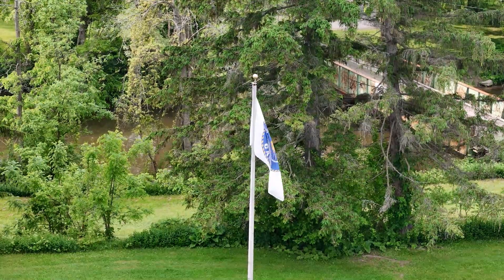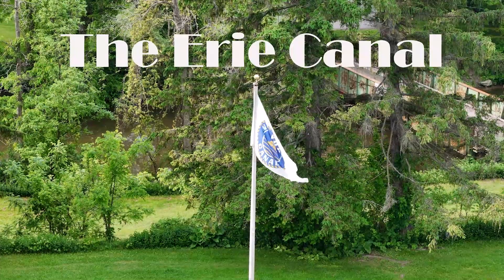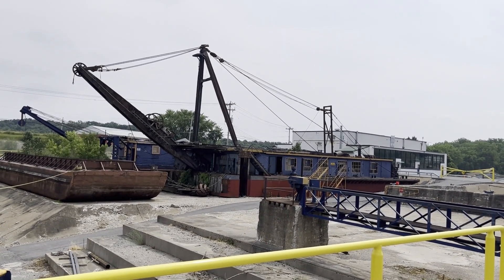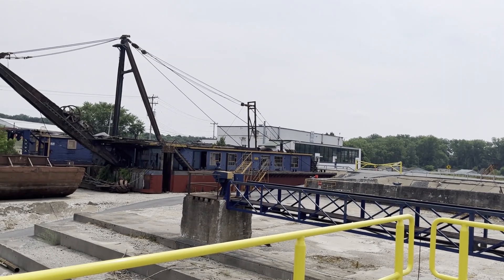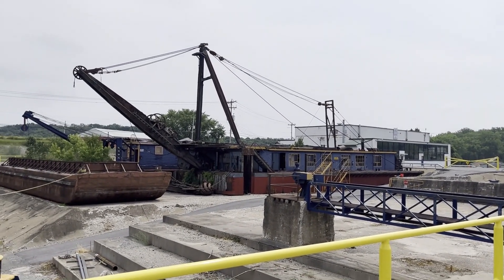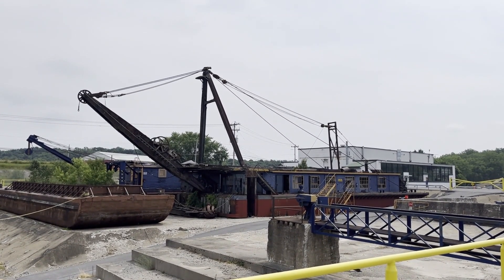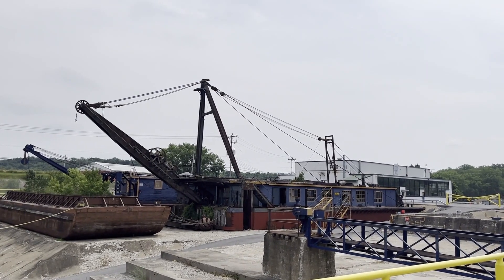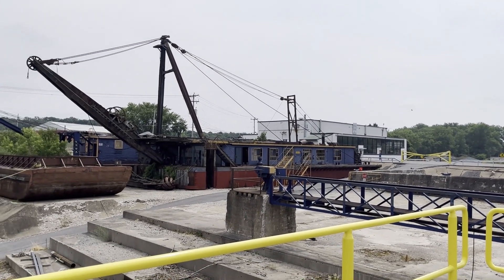Jim DeNearing Interview Part 4 - The Dredges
Interview with Jim DeNearing, Part 4 - the dredges.  These are at the drydock at the Erie Canal, Lock 28a, the westernmost maintenance facility on the Canal